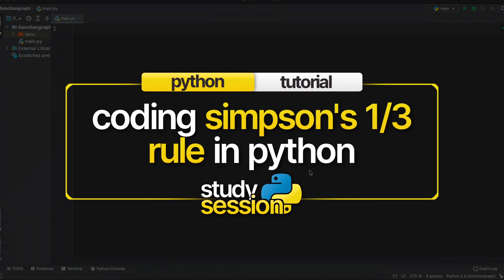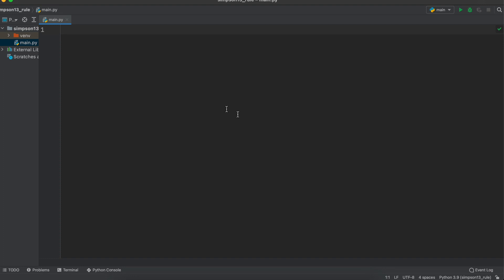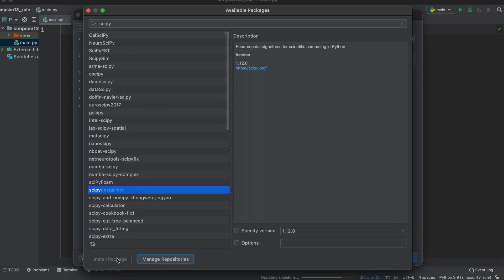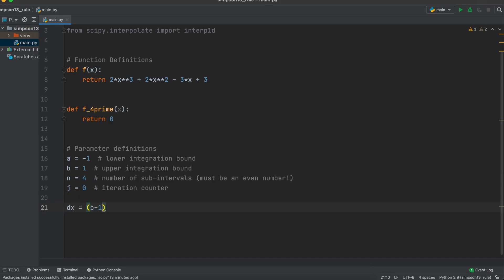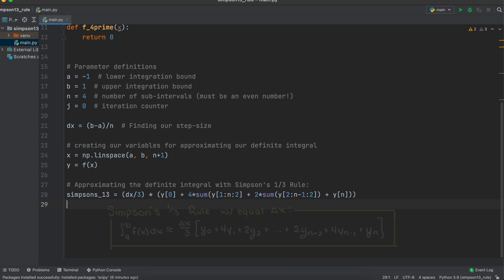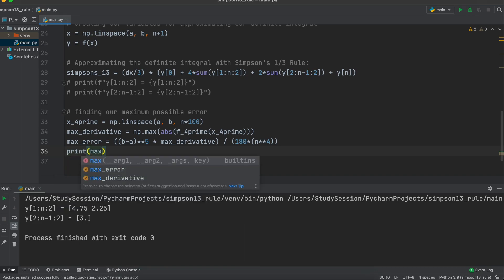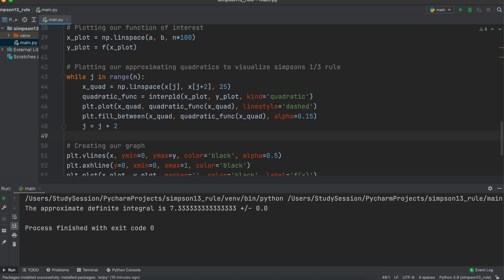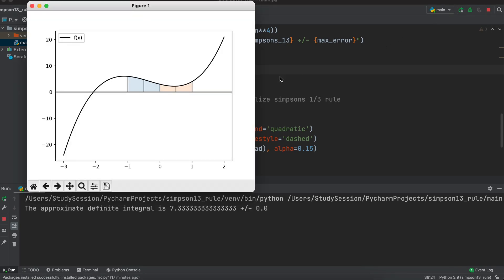Simpson’s 1/3 Rule In Python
In this video, we be coding Simpson’s 1/3 rule in python! Simpson’s 1/3 rule is a fundamental numerical technique for approximating definite integrals. Whether you're a student delving into calculus or a Python enthusiast exploring numerical methods, this tutorial is designed to help you grasp the essential concepts.

Learn key Python programming techniques for implementing the trapezoid rule step by step. We'll guide you through the entire process, from defining the Simpson’s 1/3 in python to calculating the area under the curve using quadratics! Practical examples and coding exercises will enhance your understanding and proficiency in implementing this numerical method.

This timeline is meant to help you better understand how to code  the Simpson’s 1/3 rule in python:
0:00 Introduction
0:11 Recap of Simpson’s 1/3 Rule Theory
1:08 Installing python libraries
2:12 Coding Simpson’s 1/3 Rule in Python
5:35 Graphing Simpson’s 1/3 Rule in Python
7:41 Outro